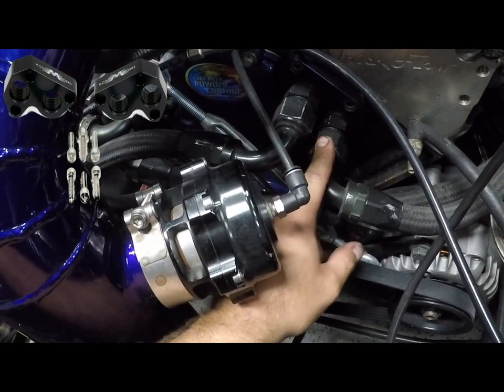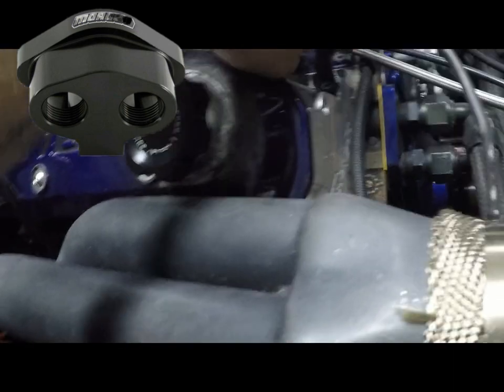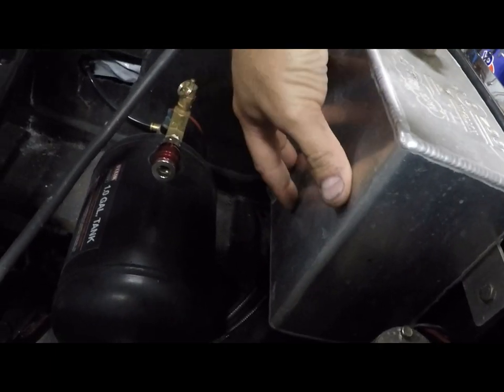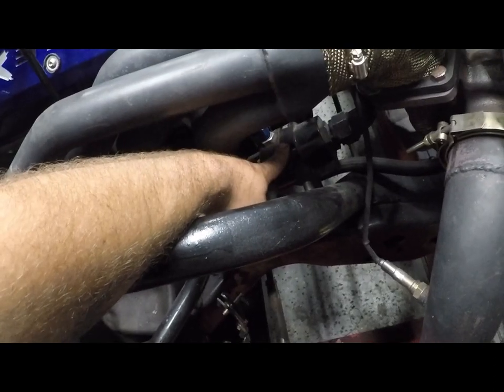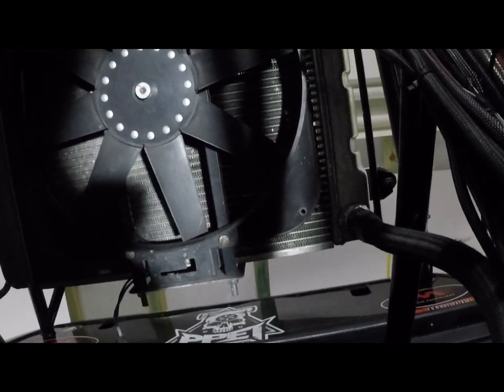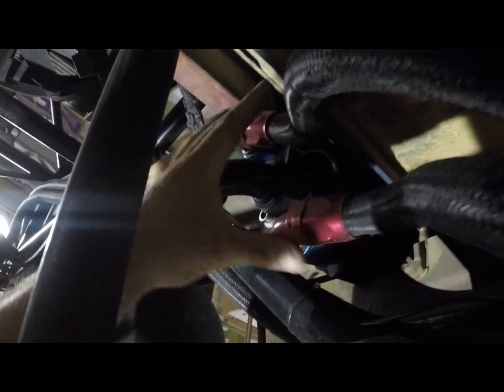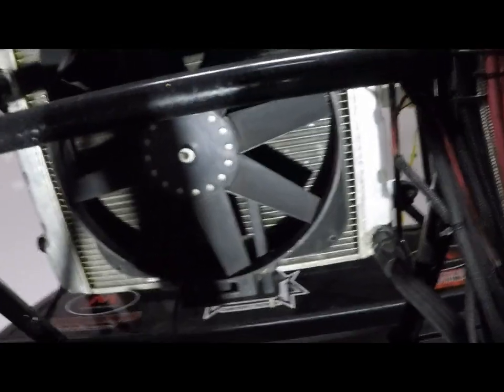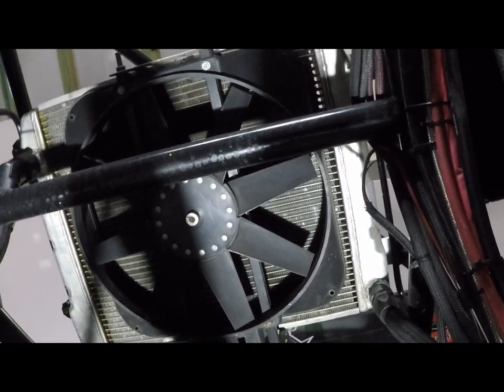REAR MOUNT RADIATOR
This is how my rear mount radiator is setup in my truck and how its plumbed